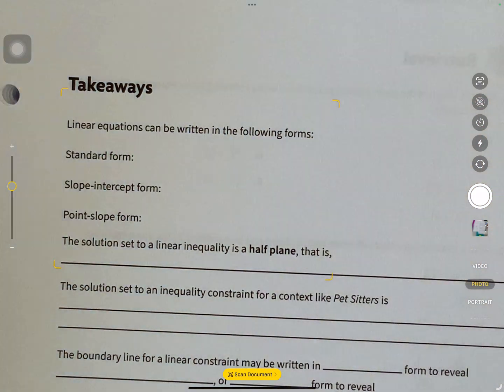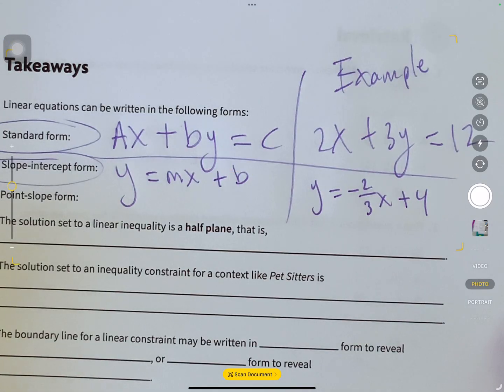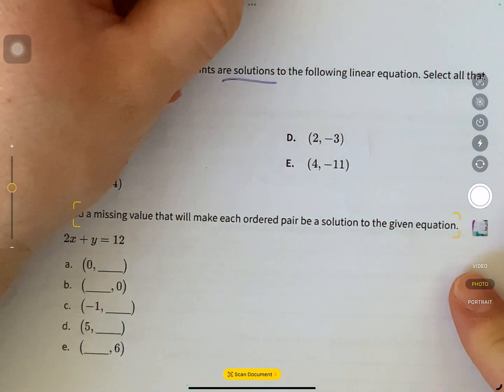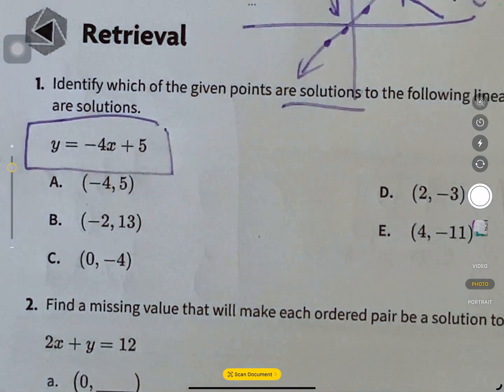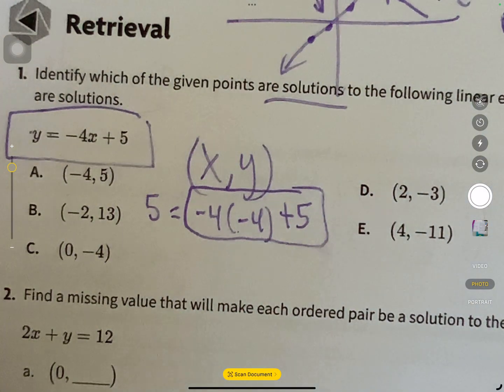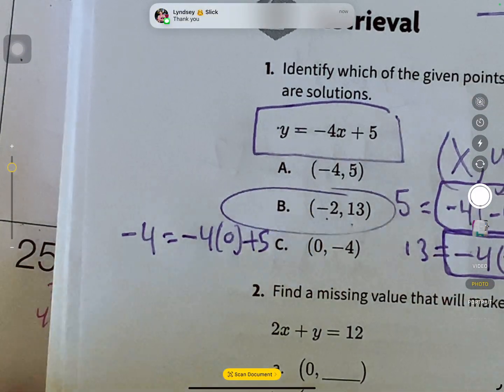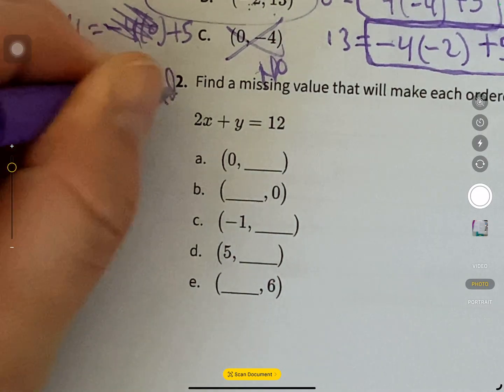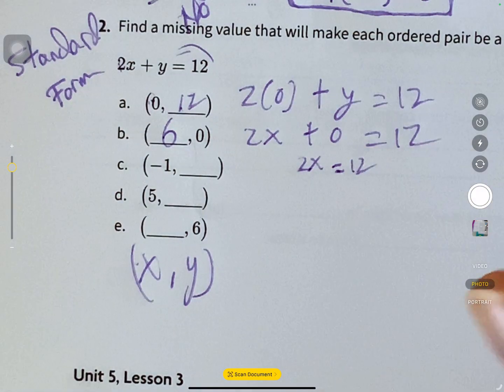Unit 5 Lesson 3 Part 1